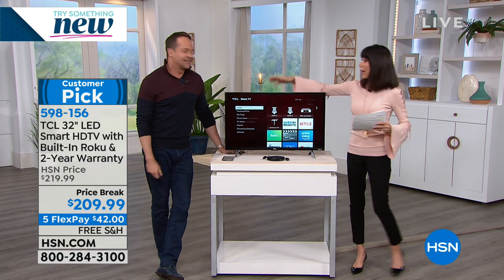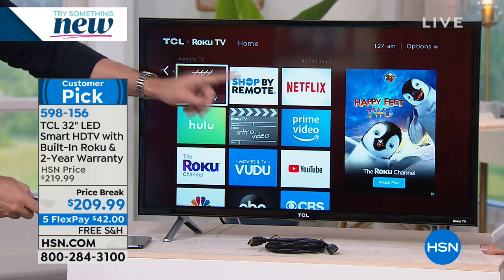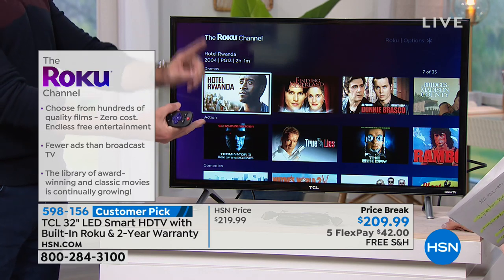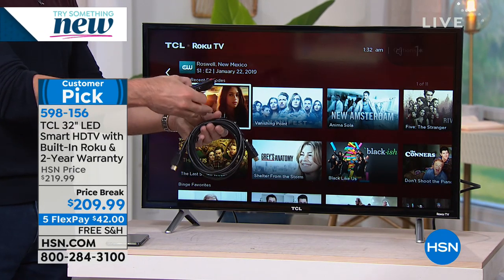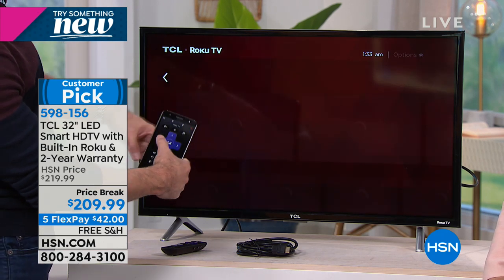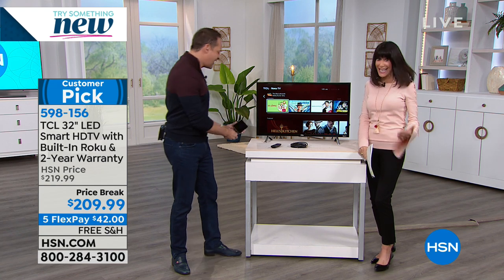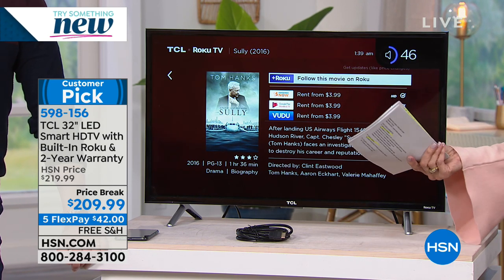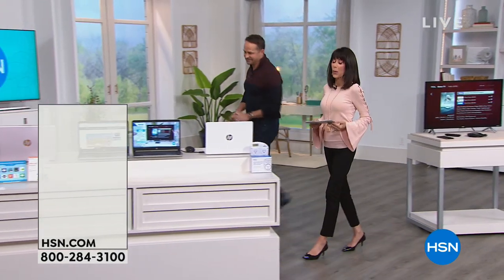TCL 32" LED Smart HDTV w/BuiltIn Roku, HDMI Cable 2Yea...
TCL 32" LED Smart HDTV w/BuiltIn Roku, HDMI Cable   2Year Warranty
If you like to keep your entertainment options open, you'll love this TCL HDTV. With builtin Roku streaming, you'll have access...